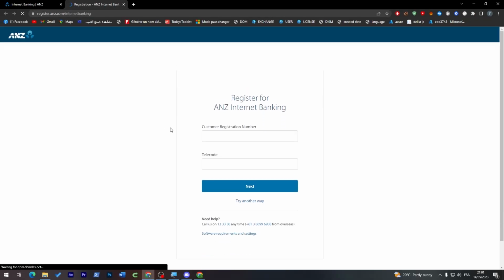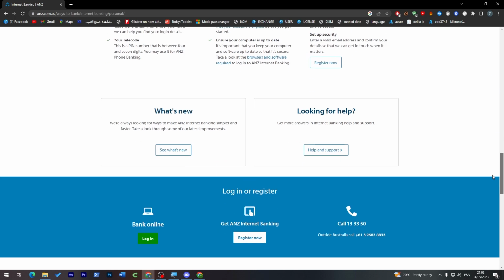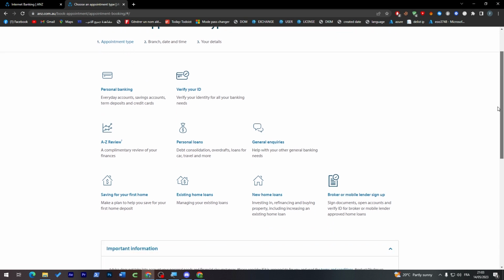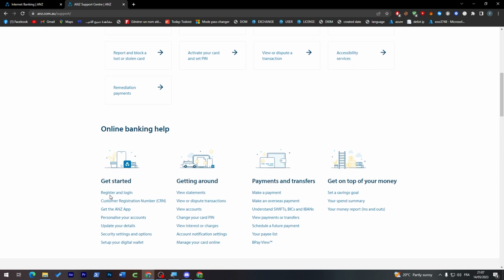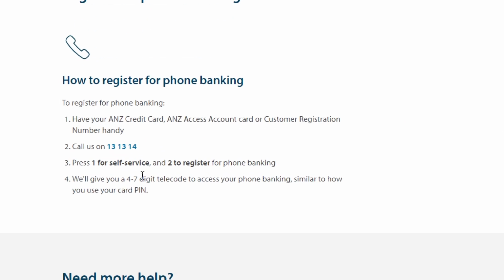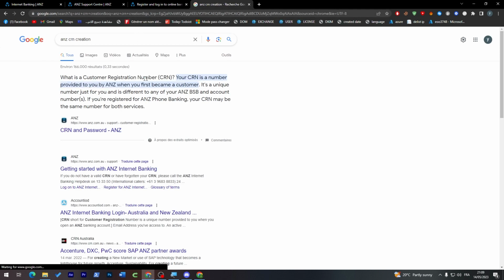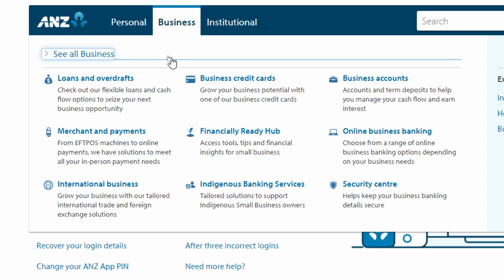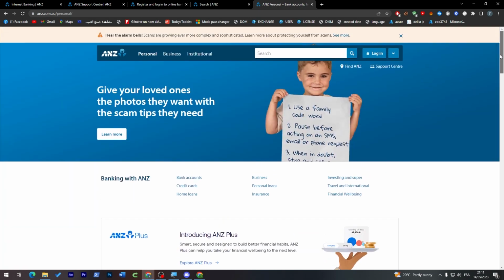How To Start Using ANZ Online Banking 2025! (Full Tutorial)